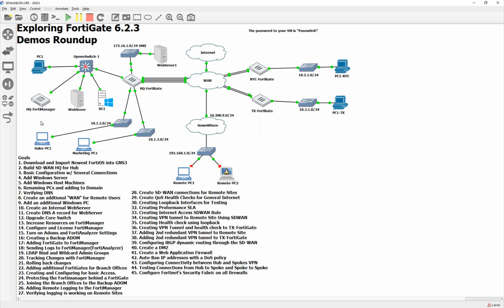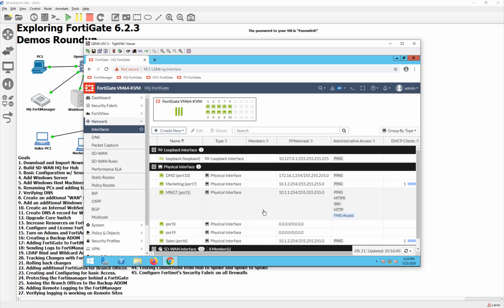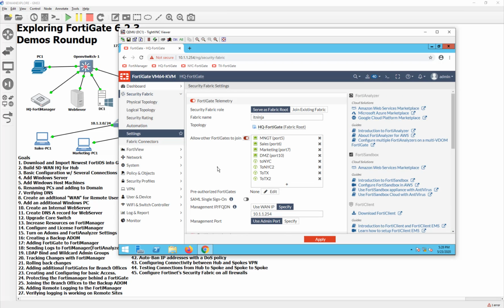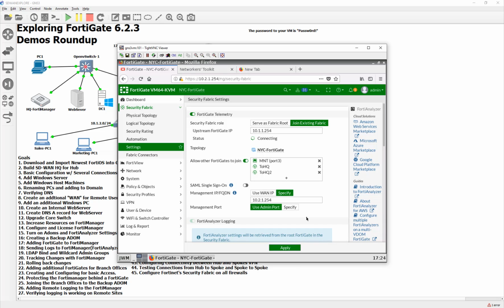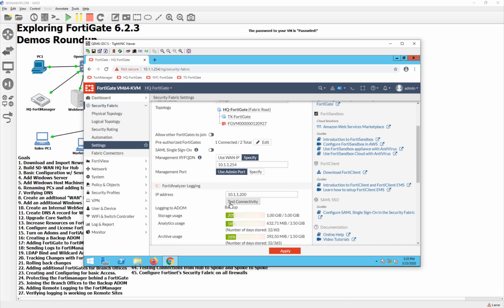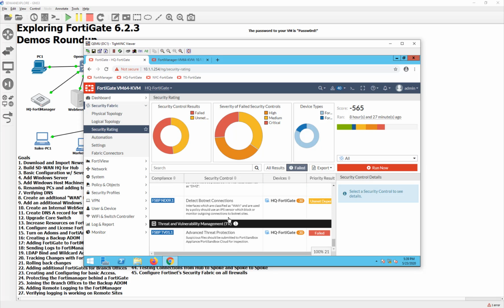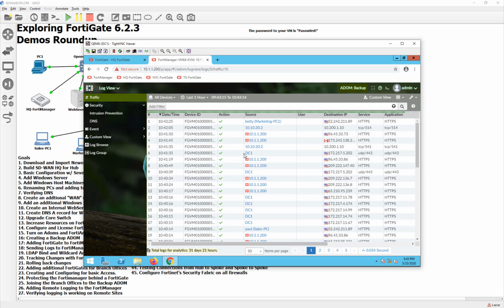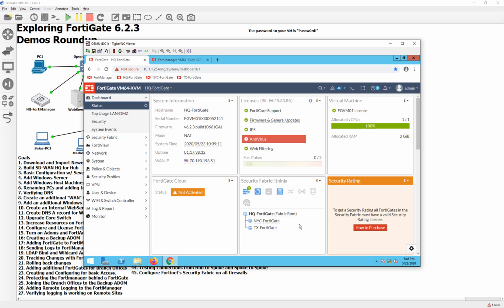25. Configuring Fortinet's Security Fabric across a Hub and Spoke VPN FortiGate 6.2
This demo was really spontaneous so I apologize it didn't go as smoothly as I wanted it too.

Anyways, this video shows how to use Fortinet's Security Fabric on the HQ FortiGate for visibility across our network. It does require more than one FortiGate and a FortiAnalyzer (or FortiManager acting as one) for logging. Its a pretty neat feature that's also a no brainer if you have the required parts.

I'll start pointing out the benefits of using a security fabric going forward.